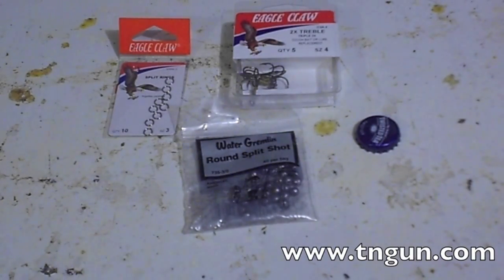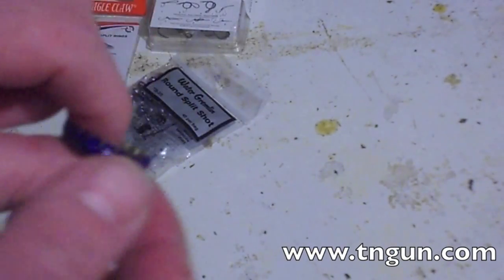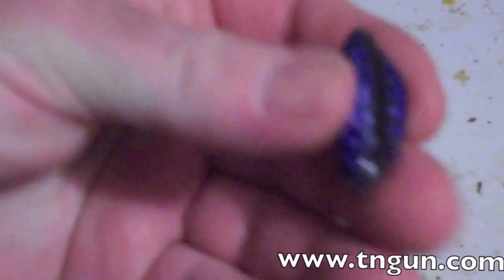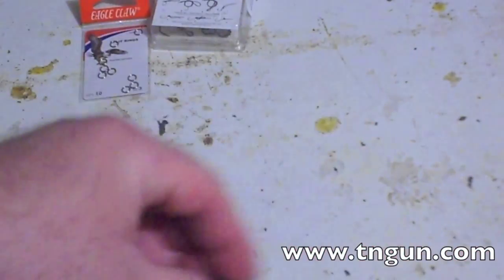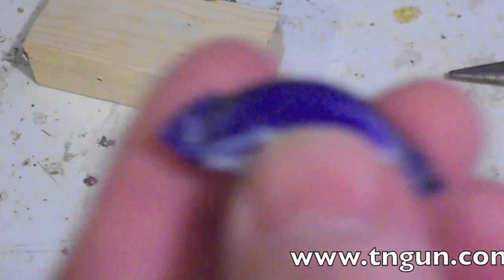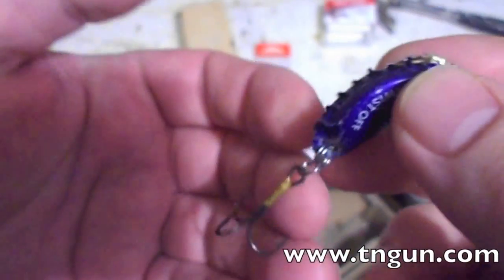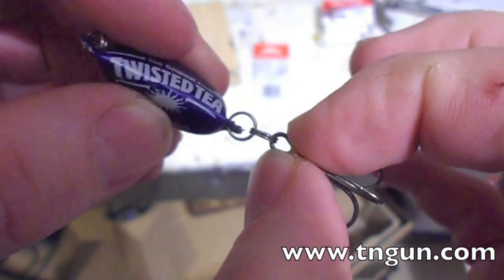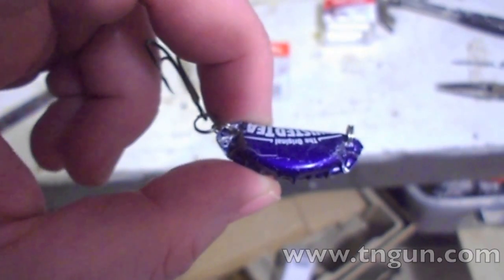How to Make a Bottle Cap Fishing Lure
I saw this brilliant idea on YouTube and had to share it.  A very smart guy figured out how to make a fishing lure out of a discarded bottle cap.  He even made a business of recycling buckets of beer caps harvested from local bars until he was sued by beer manufacturers for use of their copy-written logos.